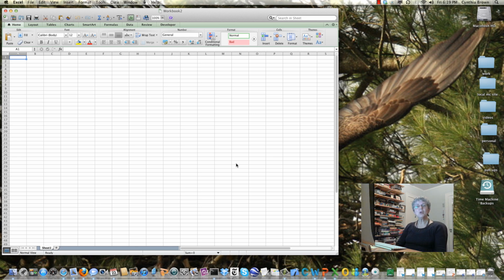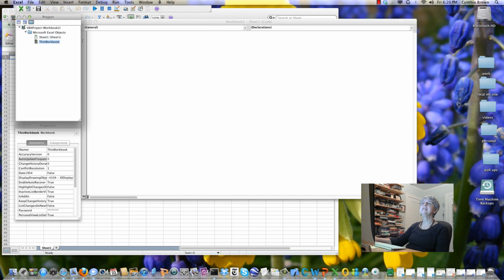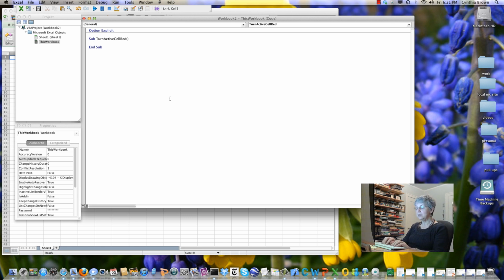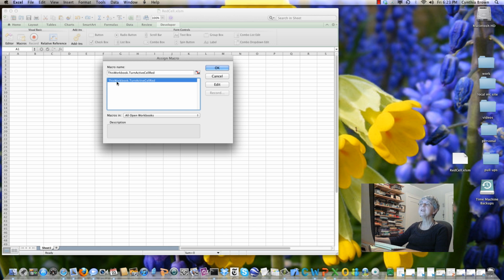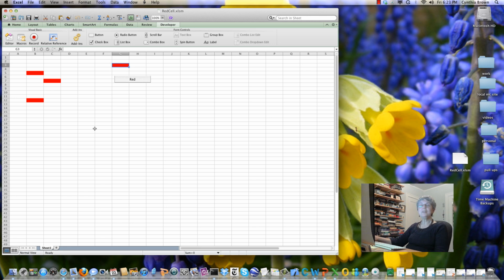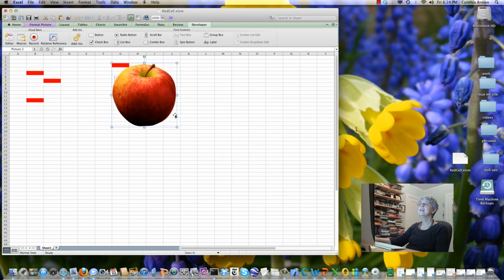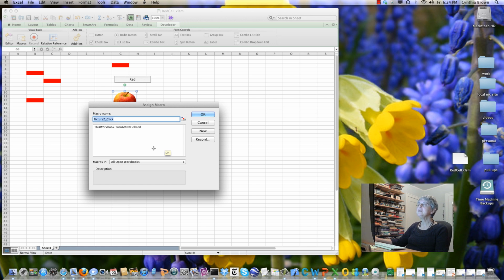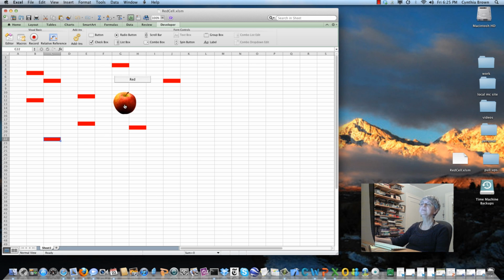Write a Macro in Excel 2011 for Mac.mp4